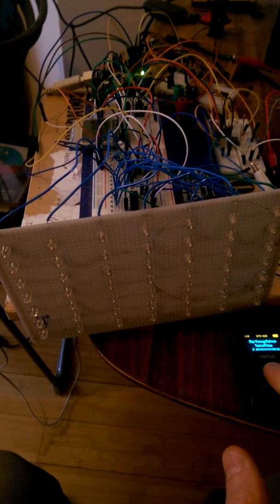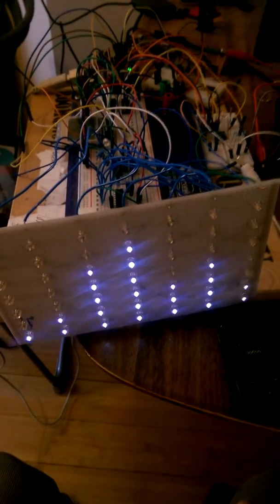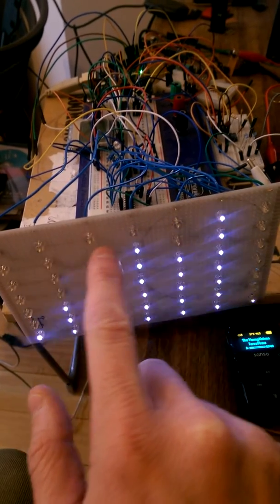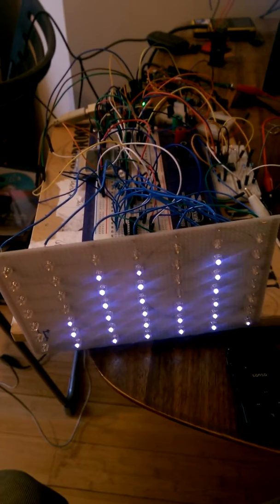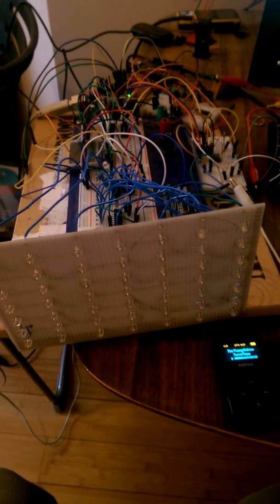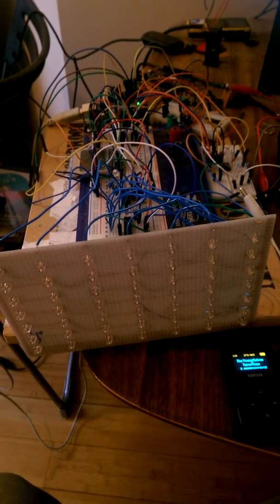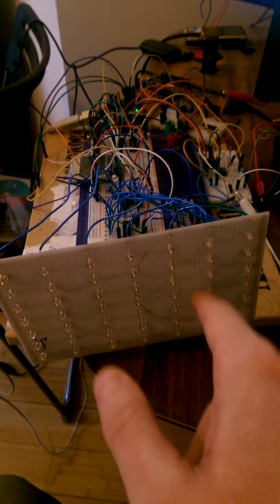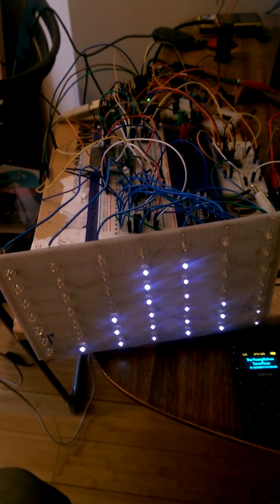Spectrum Analyser LED Matrix: A work in progress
This is the loop I need to optimise, this is where most of the lag is coming from. Light(x,x); is a function that commands the shift registers.